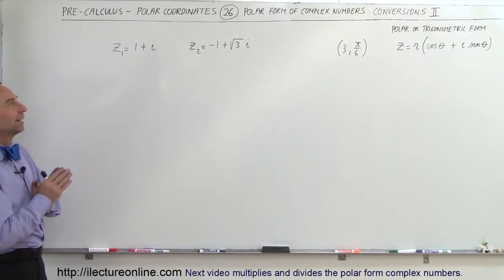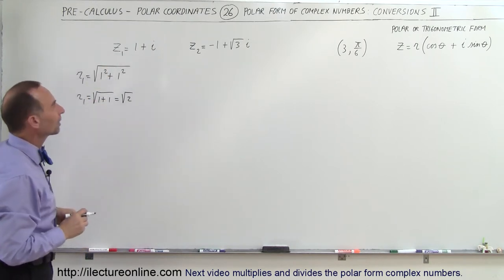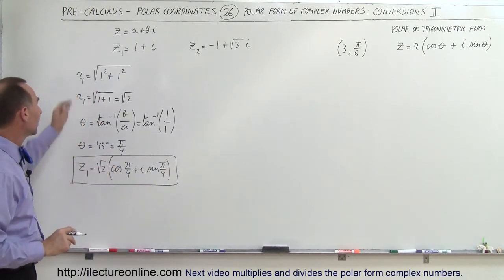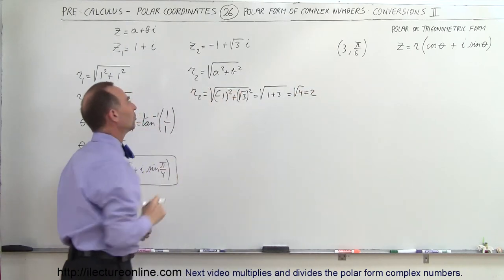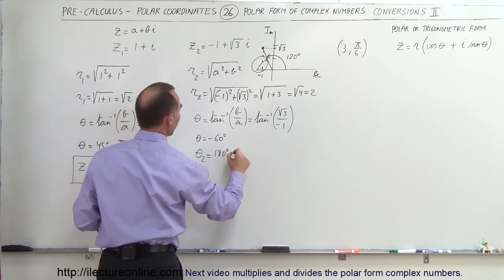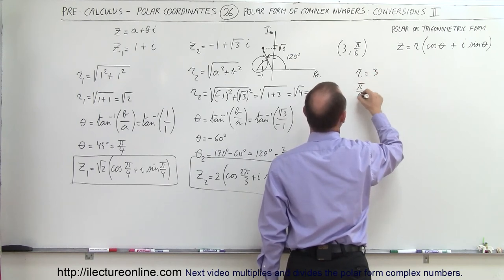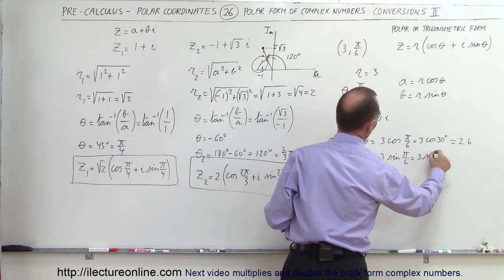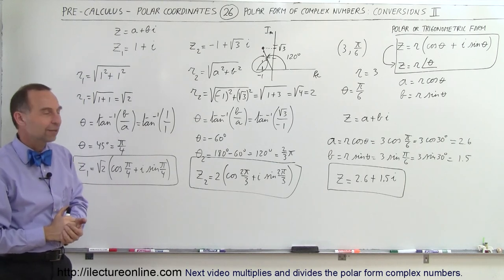PreCalculus - Polar Coordinates (26 of 35) Complex Numbers: Conversions II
In this video I will convert z=1+i, z=-1+i(3)^(1/2) to polar form of complex numbers.